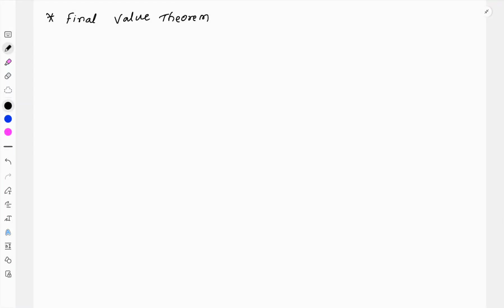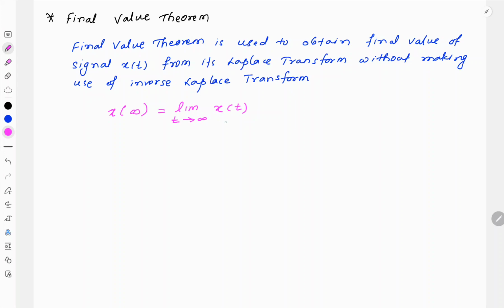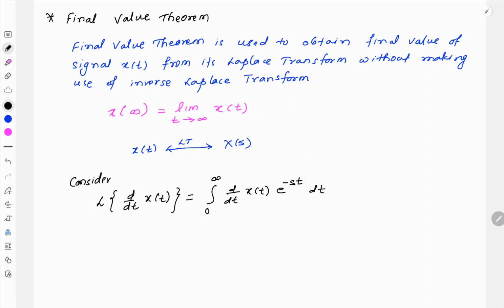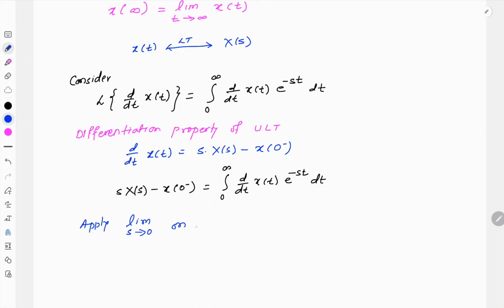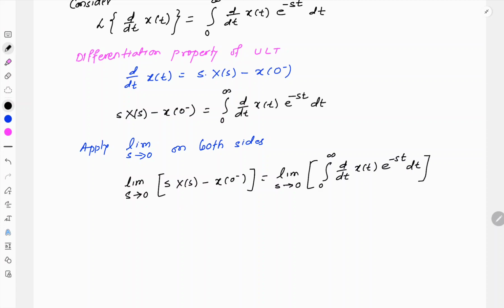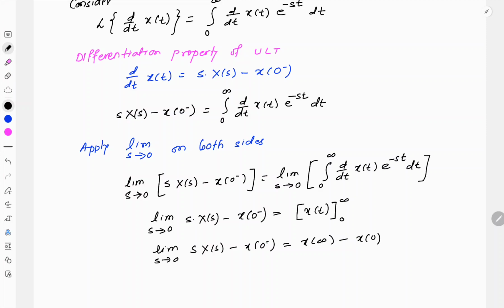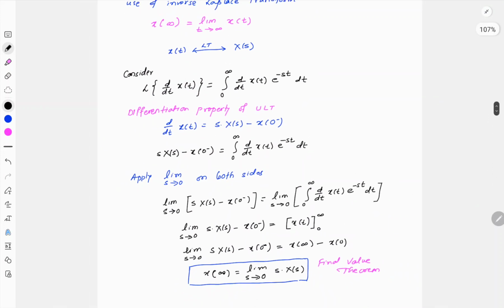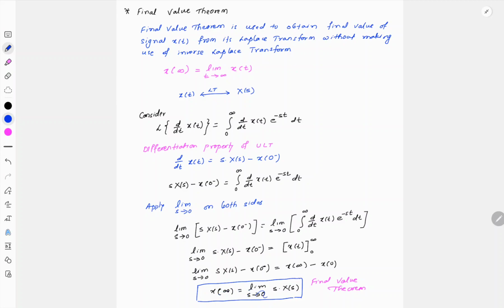5.9b Final Value Theorem in Laplace Transform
Final Value Theorem in Laplace Transform